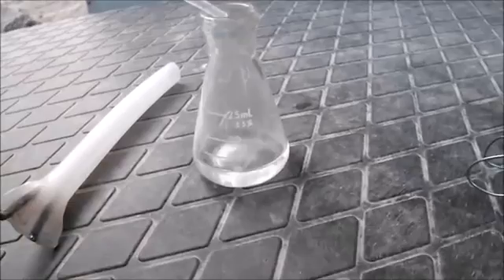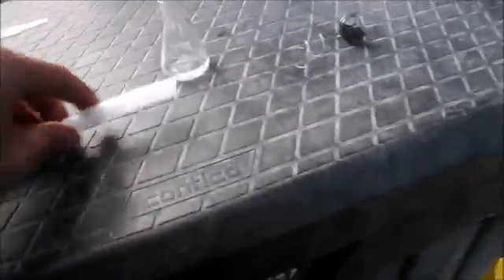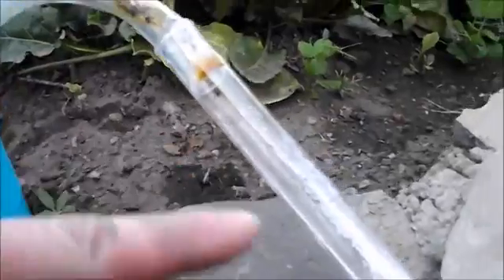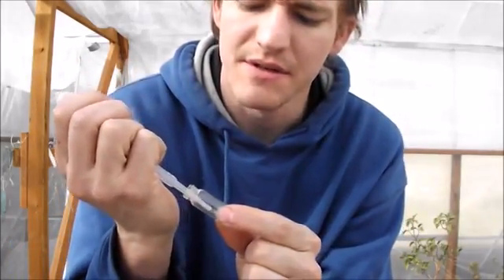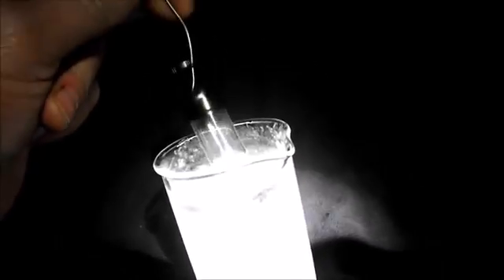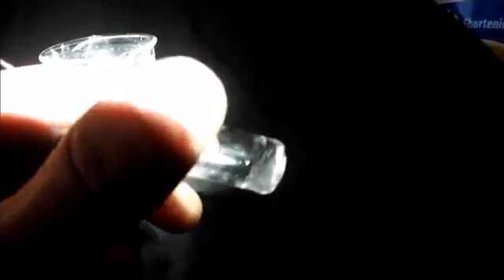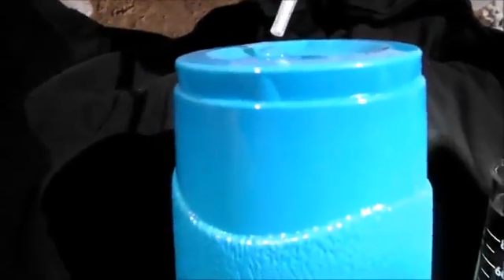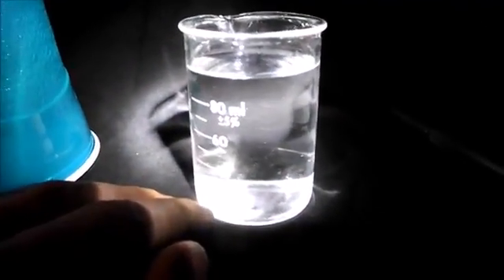Cody'sLab - Homemade Heavy Water Part 5 I Have Heavy Water! -Deleted Video-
Codyslab Deleted video
Original upload date: 2015/02/22